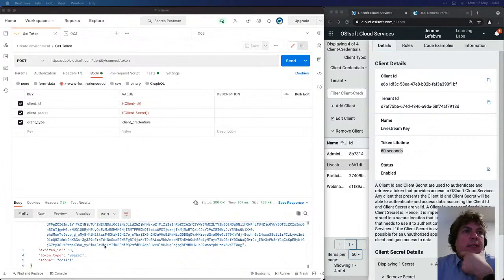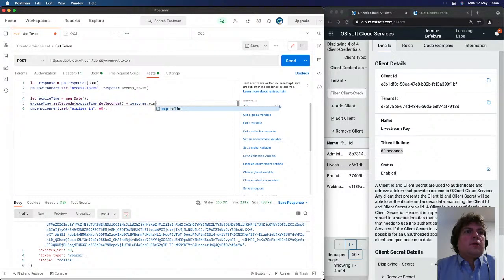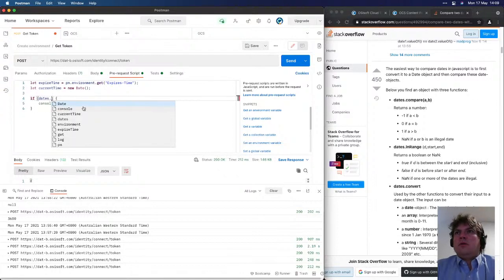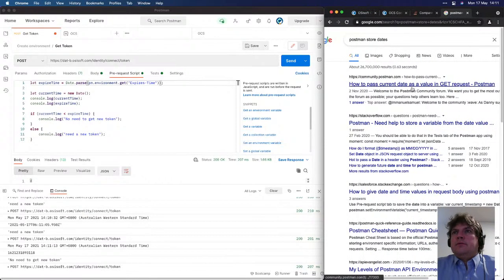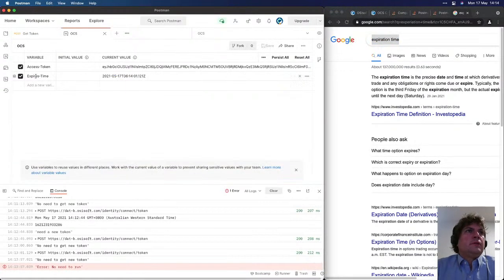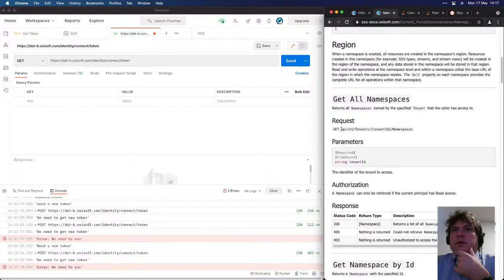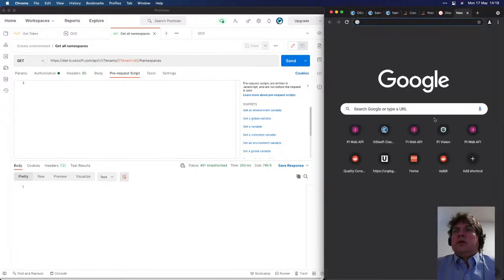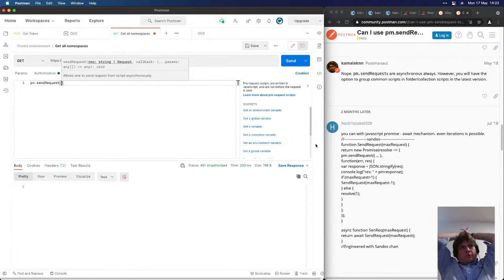Let's learn OCS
I've decided to learn more about OCS and decided to live stream my attempts.